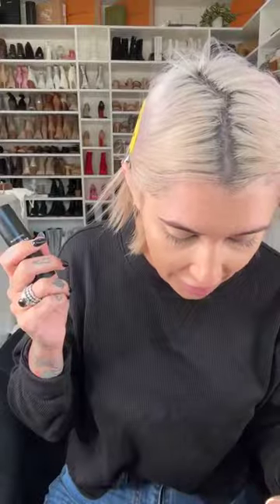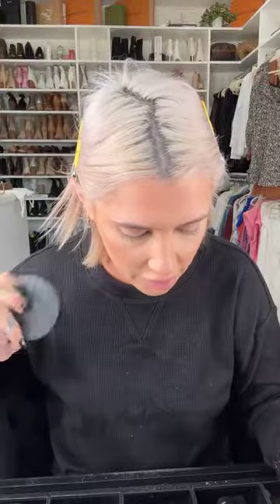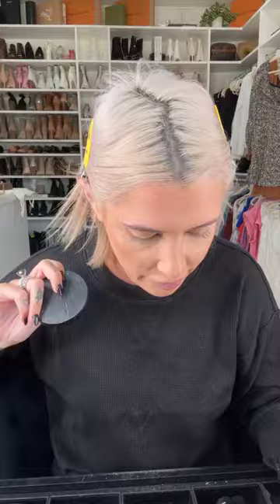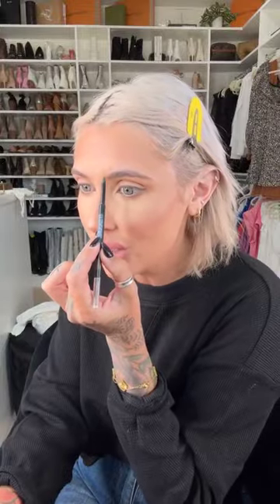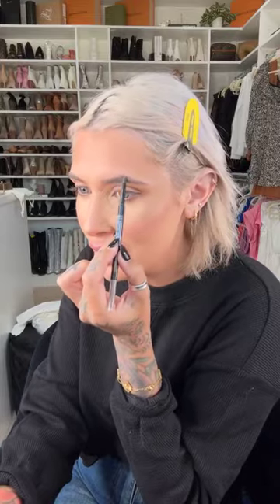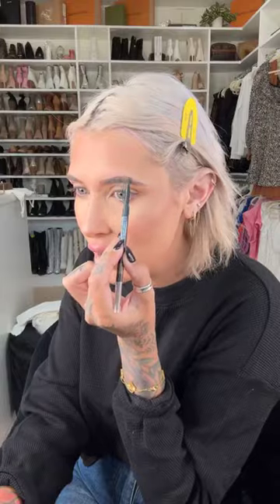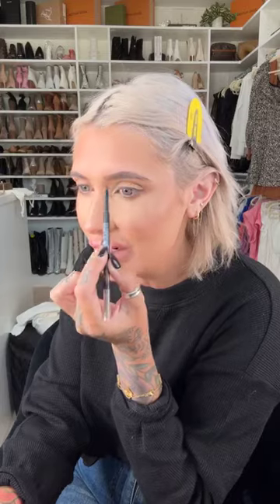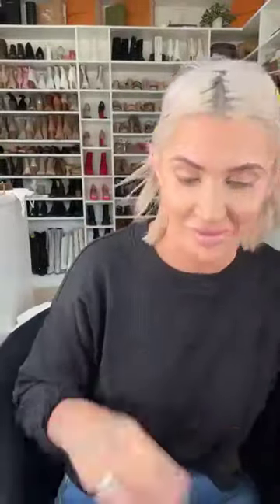GRWM, WHILE I TELL YOU ABOUT MY BIGGEST SALE OF THE YEAR‼️